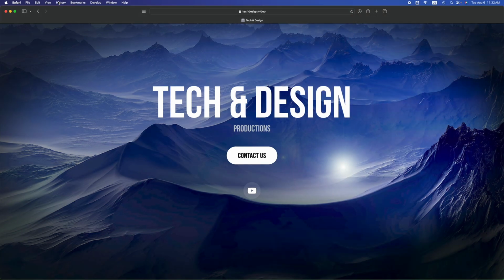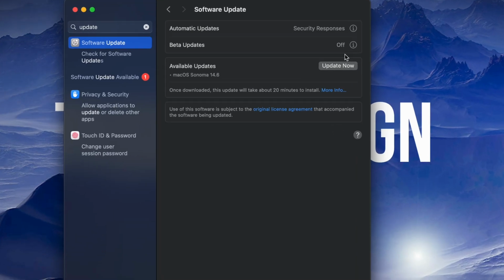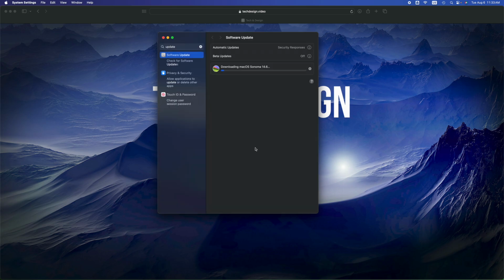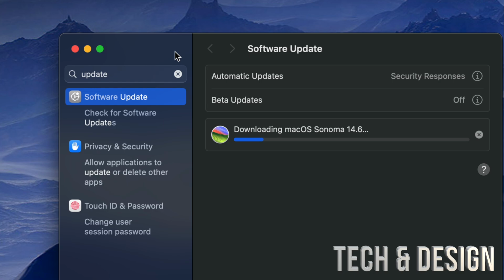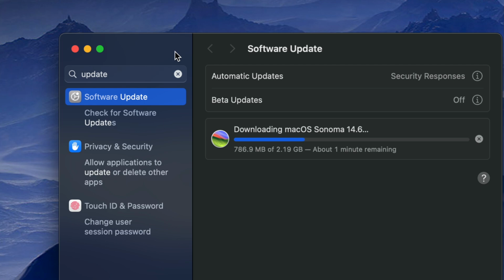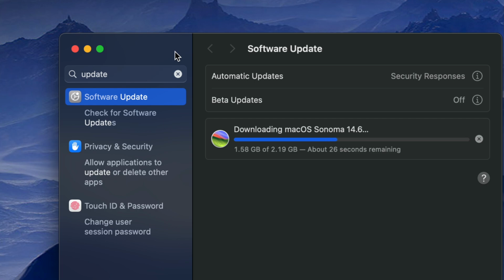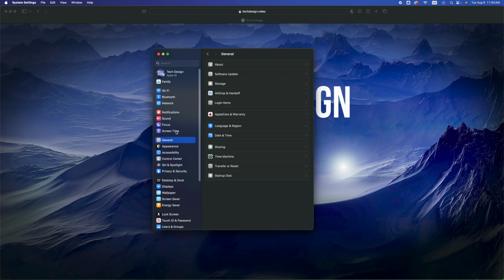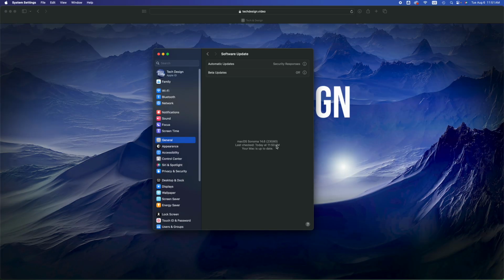How to Update to macOS Sonoma 14.6 - MacBook Pro, iMac, Mac mini, Mac Pro, Mac Studio, MacBook Air